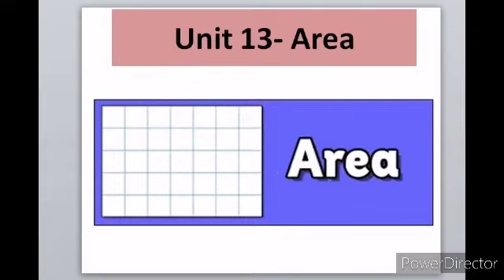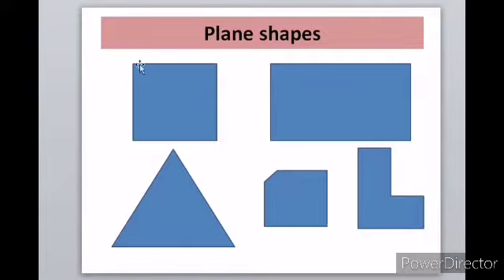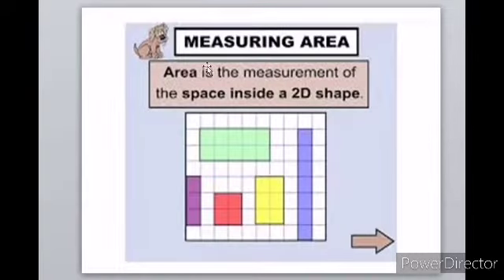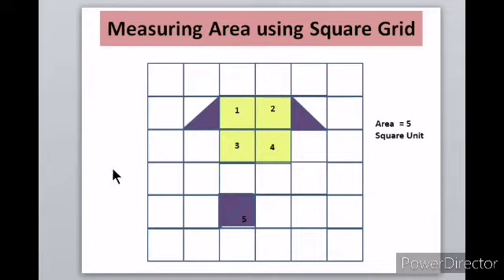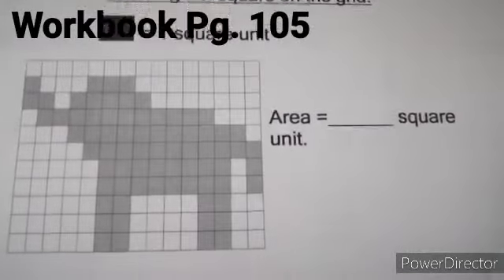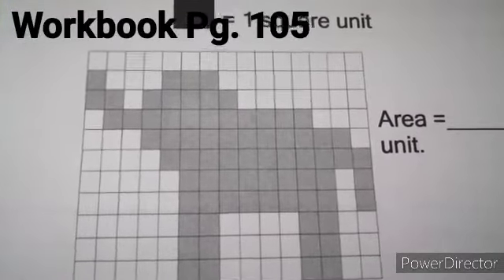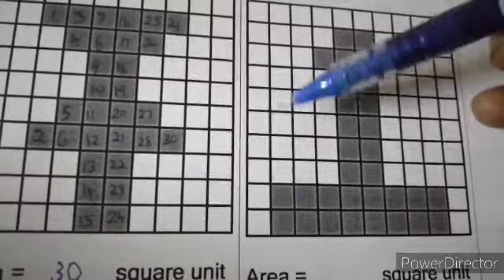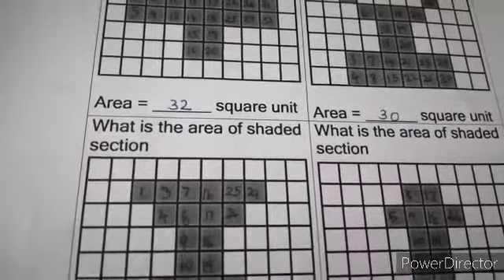Level 2 Math Unit 13 Area Part1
Explanation of area, measurement, 1 squatlre unit.
Work Book pages 105 & 106